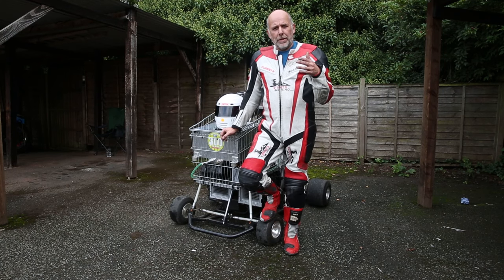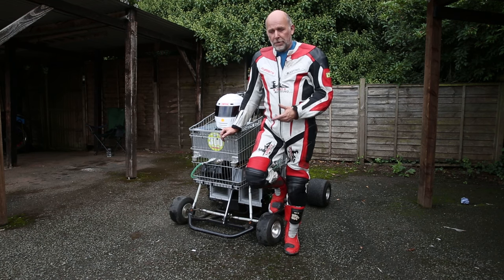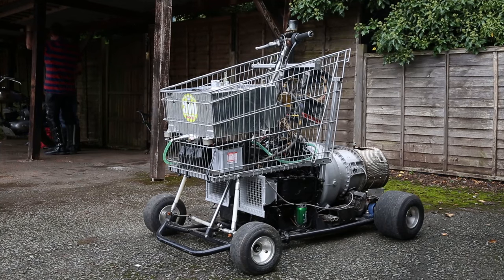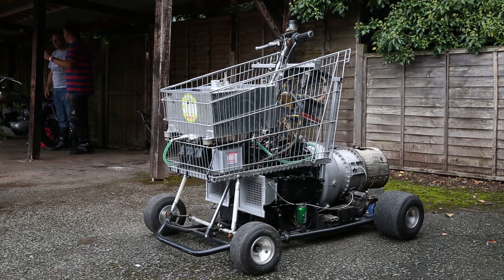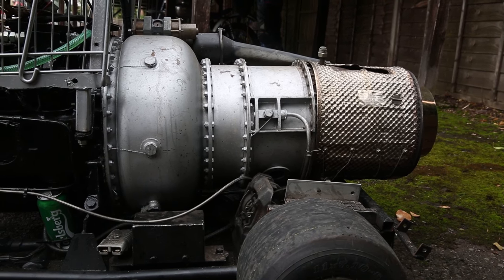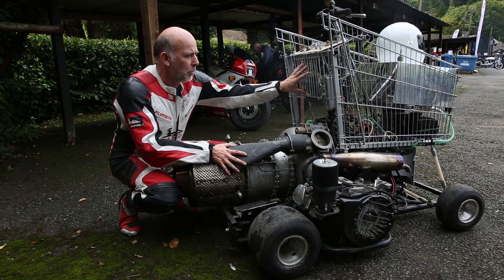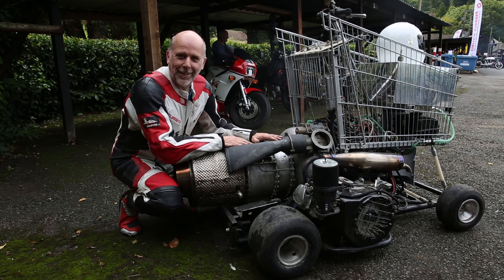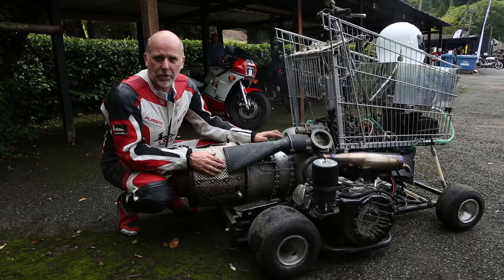Jet-powered shopping trolley which has a top speed of 80mph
This is the bizarre moment a petrol head competed in a motorcycle road race - in a jet-powered SHOPPING TROLLEY. Madcap Matt McKeown, 55, of Plymouth, Devon, build his wacky racer - which has a top speed of 80mph - from an abandoned cart he found in a ditch.  He bolted on brakes, go-kart wheels and a 150 horsepower engine from a Chinook helicopter before taking it for time trials.  Matt first set a record of 45.5mph then made several tweaks and broke his own record by reaching 71.4mph at Elvington Airfield in North Yorks.  On Sunday (4/9) Matt wowed the crowds when he competed in the Shelsley Walsh Hill climb in Worcestershire.  Despite crawling up the 1,000 yard course - which hits a steep 1:7 incline at its peak - Matt wasn't last to finish and managed to beat a number of other conventional bikes.